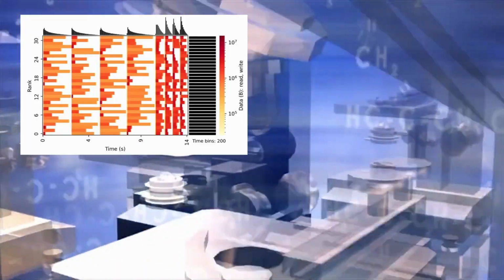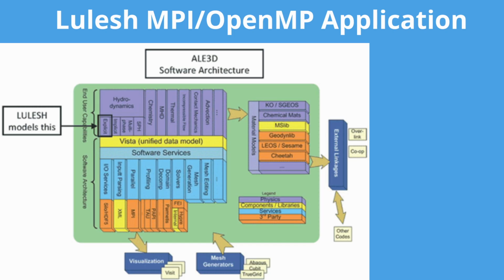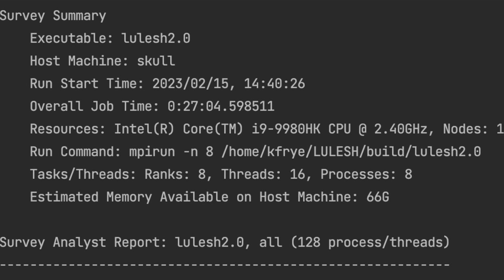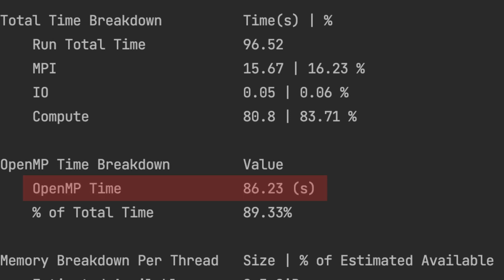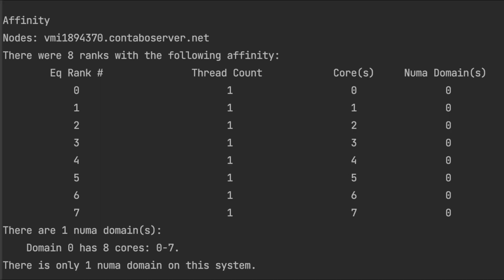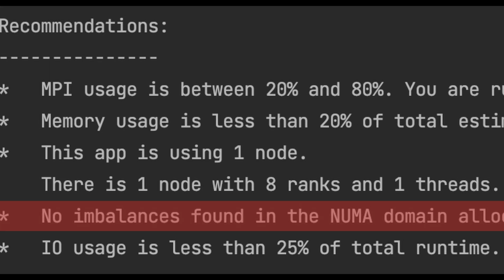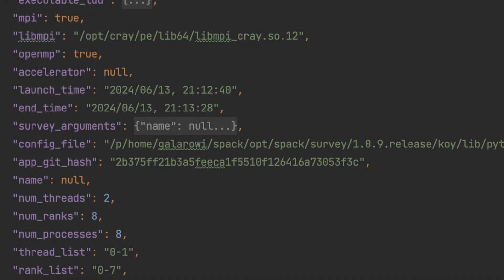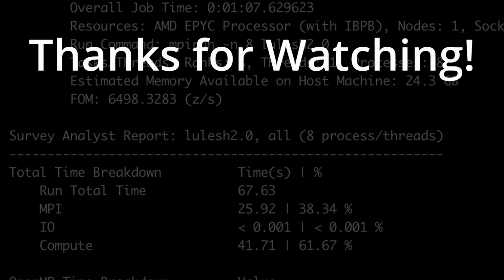An Introduction to Survey, an HPC Performance Tool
Survey is a lightweight HPC performance tool. This video contains a brief introduction to Survey's features.

A video on Survey Viewer can be found here: